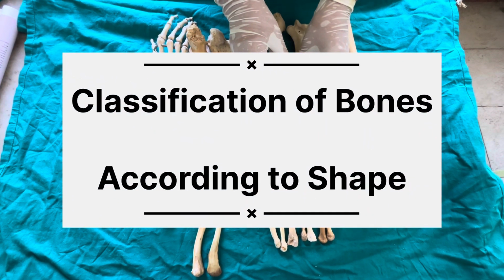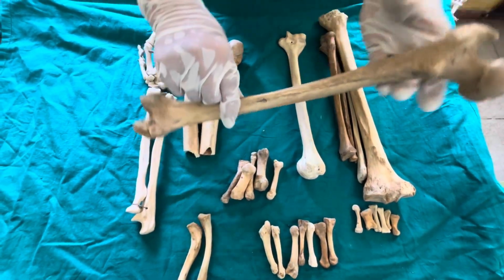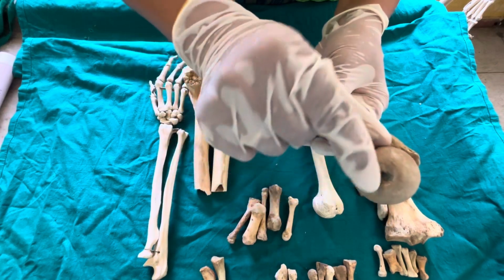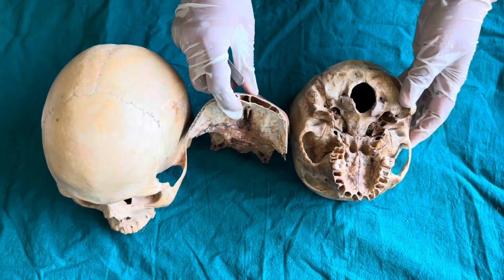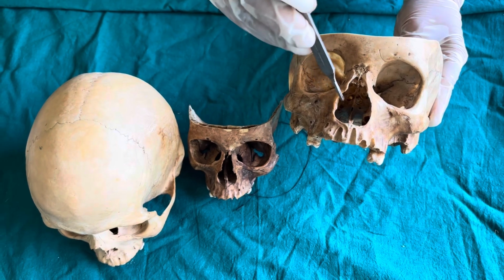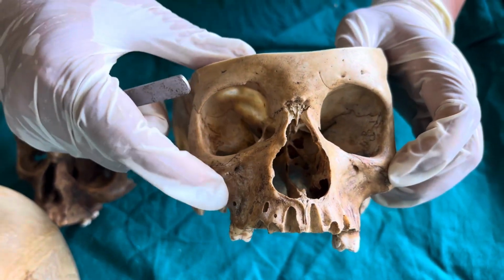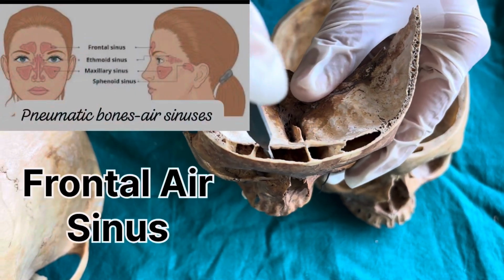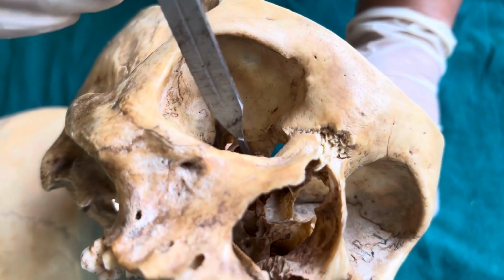Classification of bones according to shape | human anatomy | Foziya Vohra & Mukta Nivedita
| Anatomy मतलब We Love Anatomy |
This Video Topic - classification of bones according to shape  | human anatomy

For Tag :-